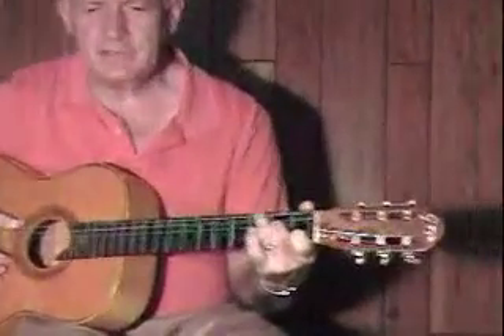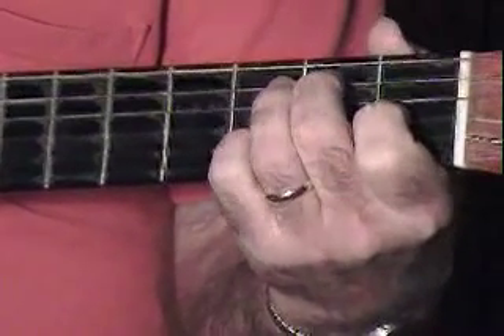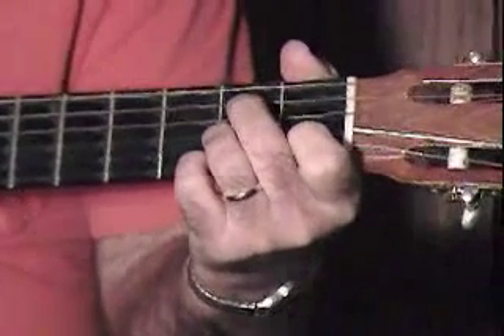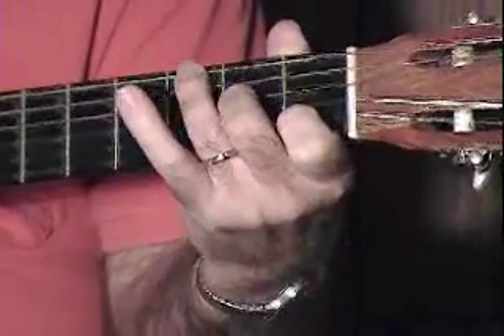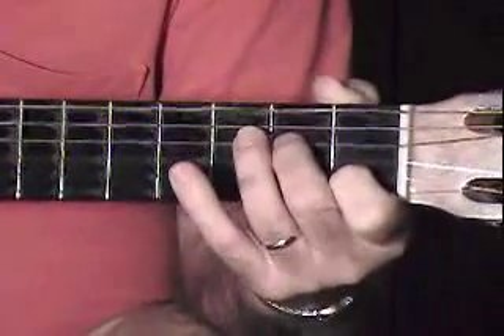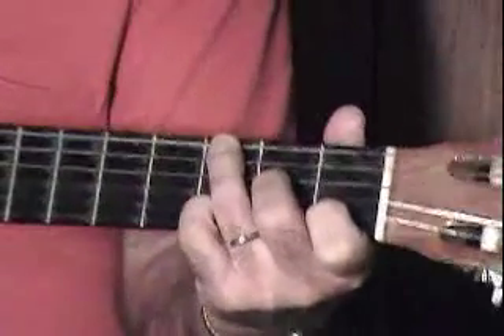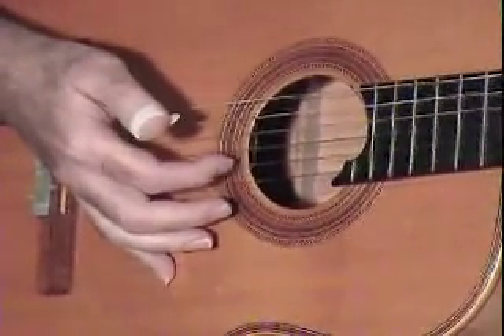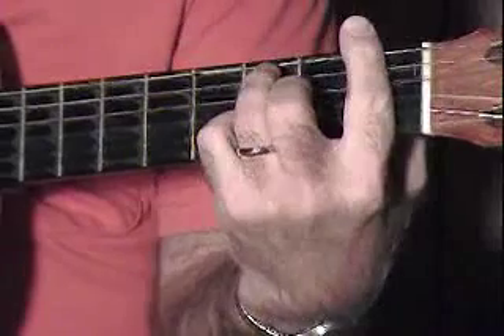Freight Train Guitar Lesson 5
guitar lesson note by note string by string step by step